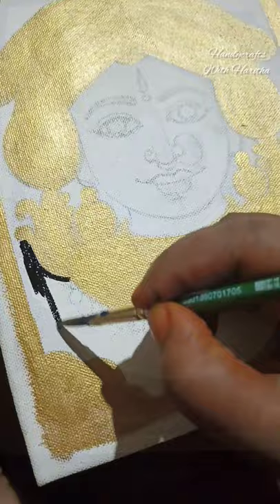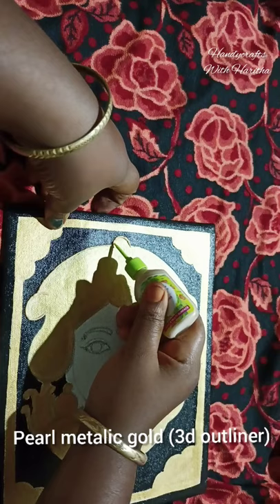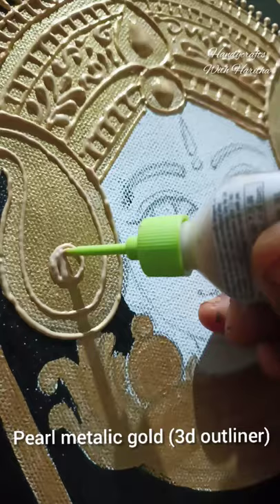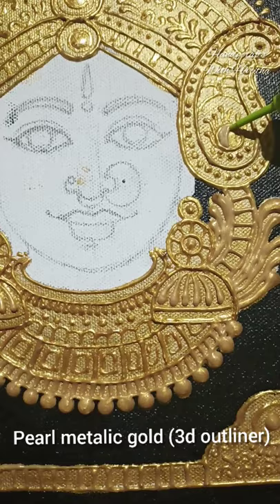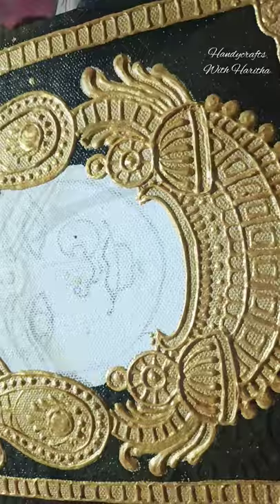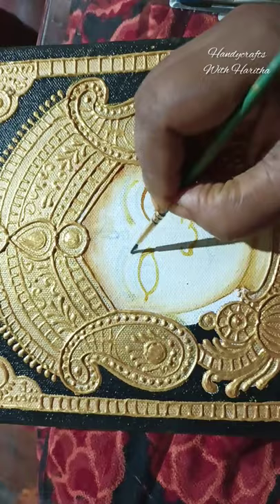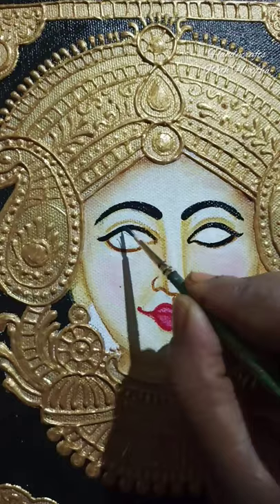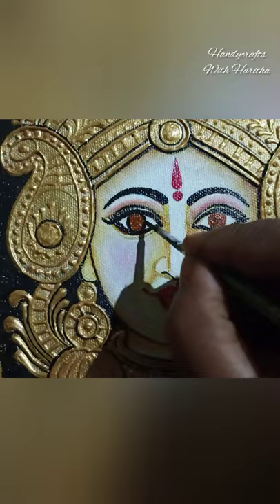Tanjore style Painting using fevicryl products 😱✨❤️ Fevicryl class syllabus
Tanjore style Painting using fevicryl acrylic colours, 3d outliner..
easy method, simple & decor ur home today,❤️